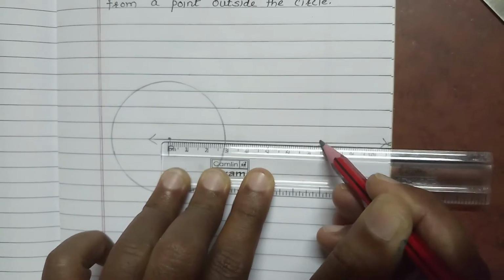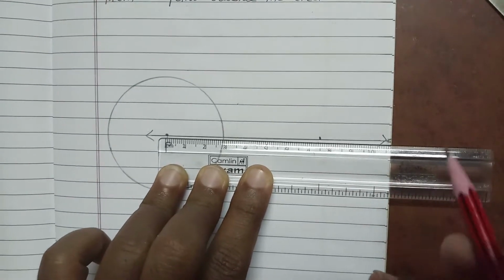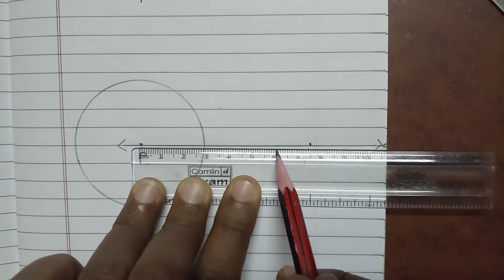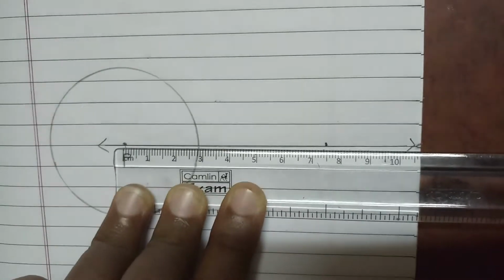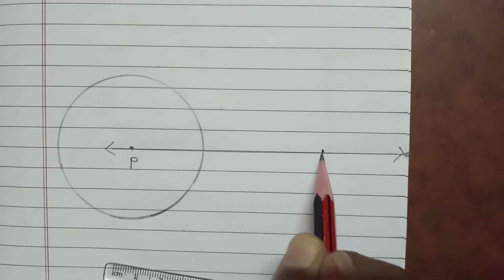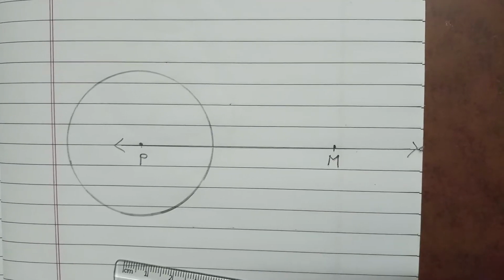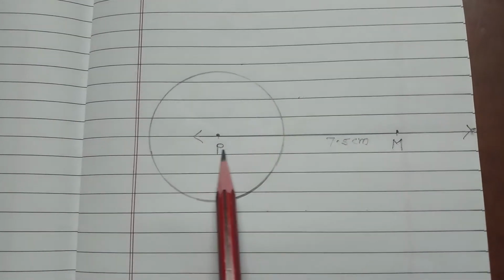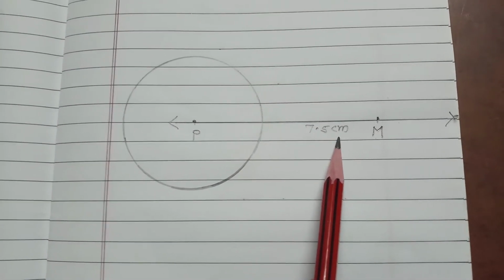(Ch.4)Geometric Constructions(Construction of tangent to a circle from a point outside the circle)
MRS. ISHANI DHERE

LIKE THE VIDEO FOR MORE INTERESTING CONTENT